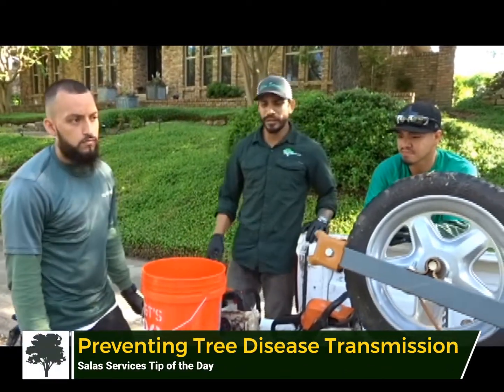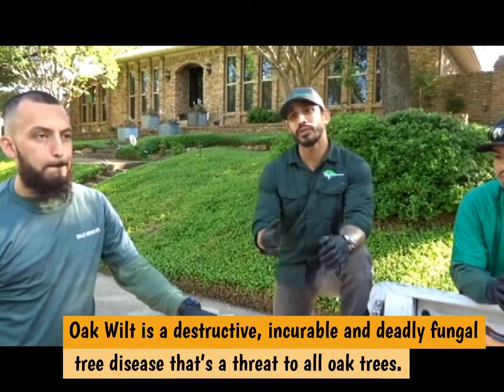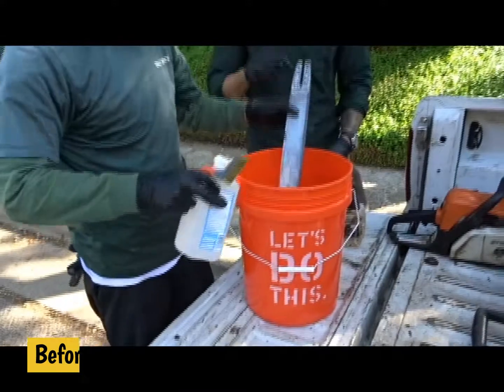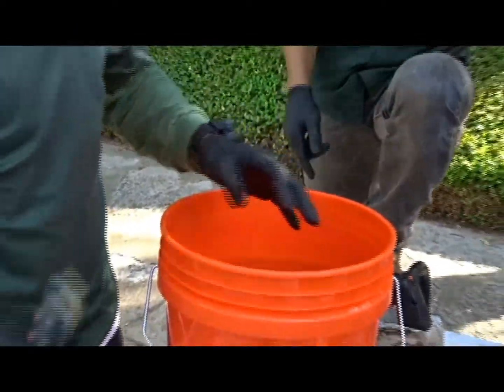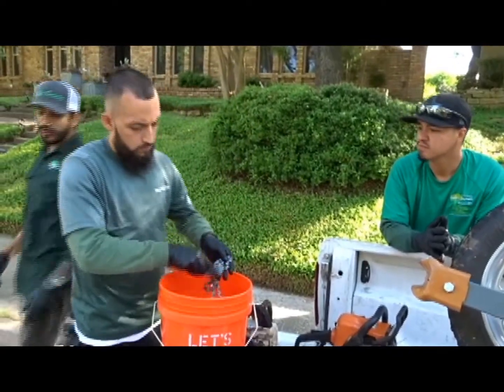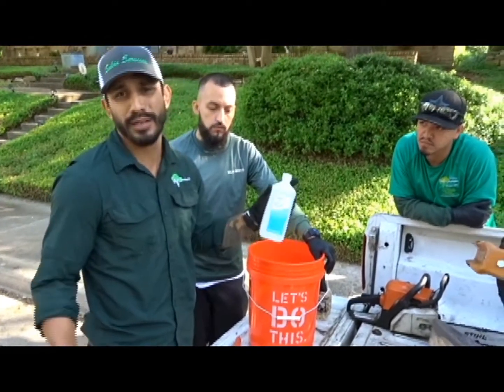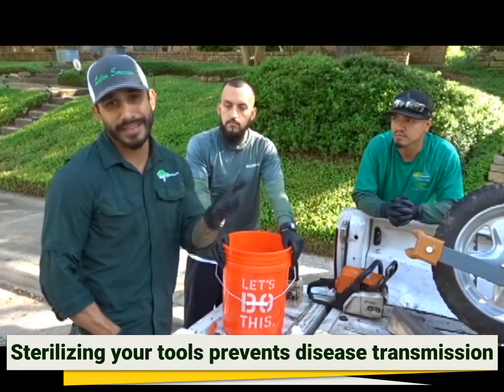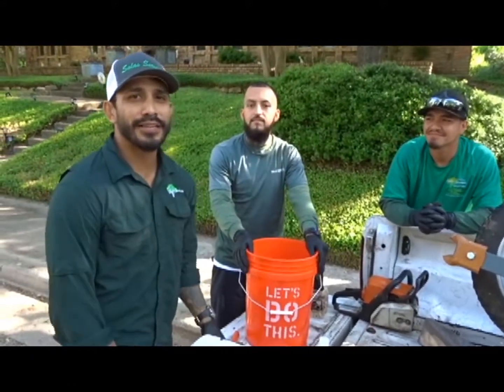How to Sterilize your Pruning Tools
Because Oak Wilt is a commonly transmitted tree disease throughout Texas, we go over how to sterilize your pruning tools in order to avoid tree disease transmission.